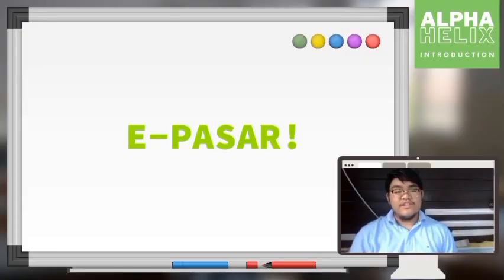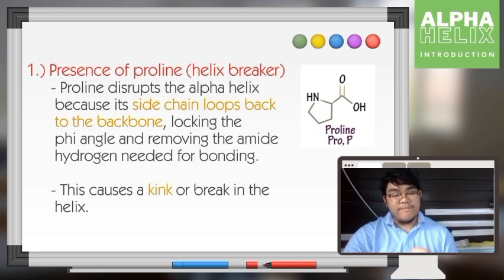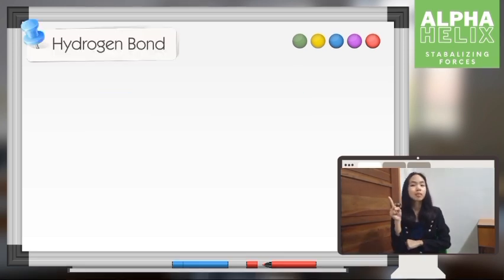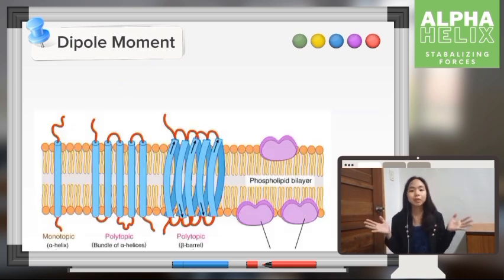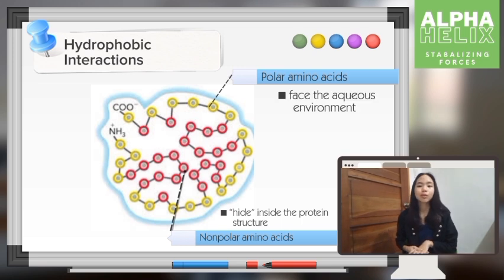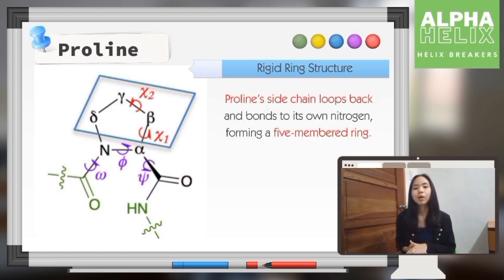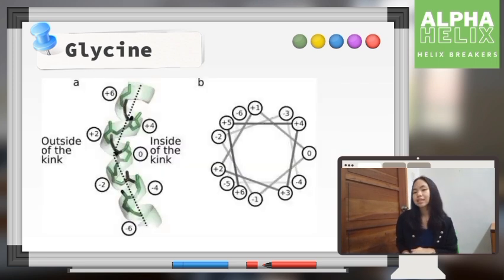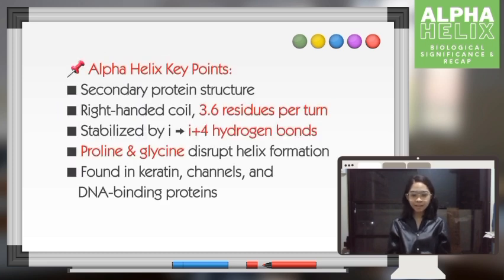Secondary Protein Structure: Alpha Helix (α-helix) - Description & Stabilizing Force │ Topic 1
In this video, we will explore the alpha Helix, a type of secondary protein structure. Learn its structural features, the stabilizing forces that maintain it, the amino acids that disrupt it, and its biological significance. The session combines animation, diagrams, and real-life examples to enhance student understanding of protein folding in biochemistry.

Video by Group 11:
  ⤷UROT, Danielle Adrianne
  ⤷VILLAMOR, Naysa
  ⤷VISTA, Febrienne Mandela

Intro and Outro by: Ira Nathalie Tayapad